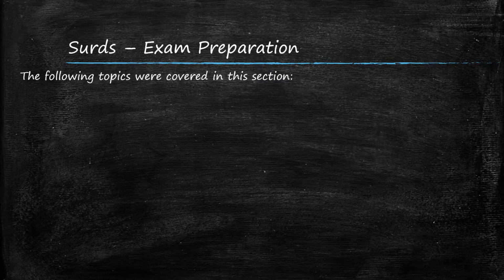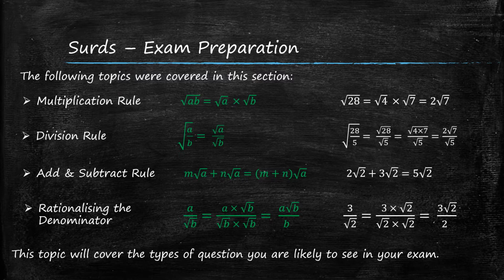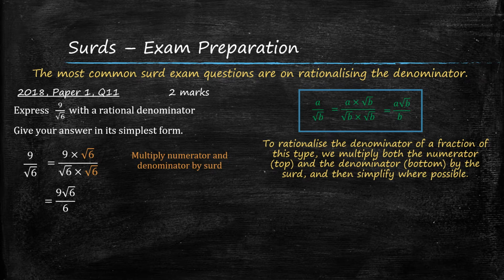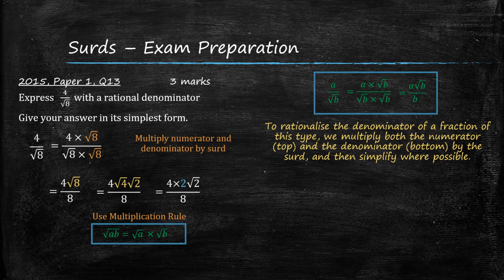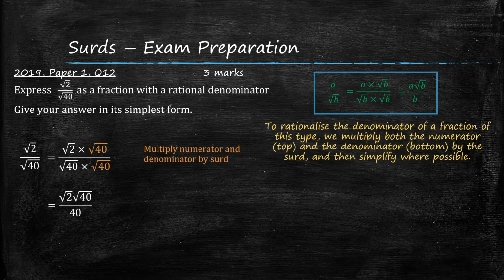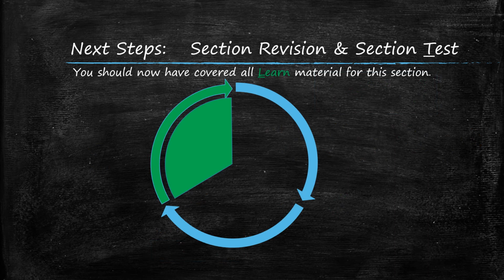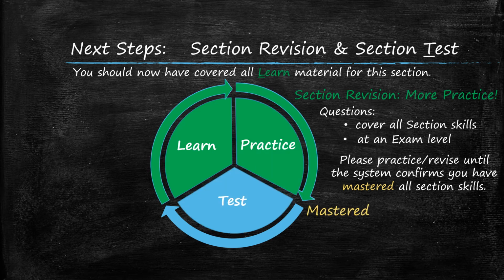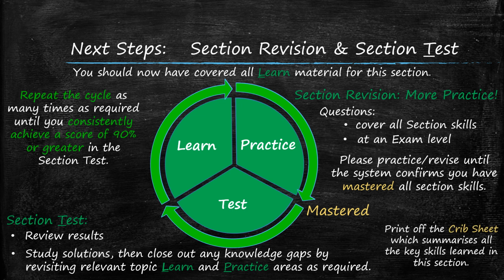Surds ExamPrep v1 1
This video provides an overview of Surds as required by the SQA National 5 Maths course in Scotland. It is aimed at secondary school students sitting N5 Maths but can be useful to anyone studying Surds for other courses such as GCSE's etc. This video is one of a series on Numerical Skills provided within the GradeStar app. You can register to use the app completely for free using the following

Additional Videos on Numerical Skills
The GradeStar app also covers the following N5 maths Numerical Skills topics: Number Sets, Approximation, Fractions, Indices, and Percentages.